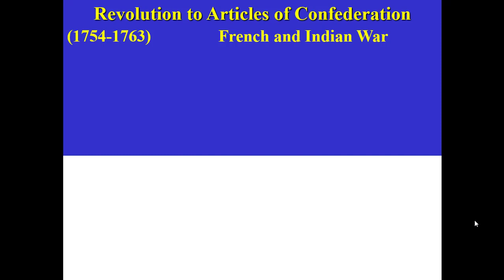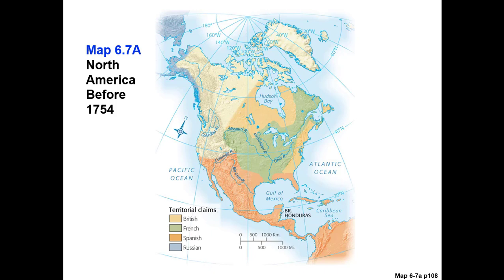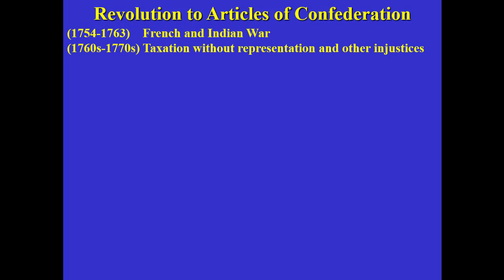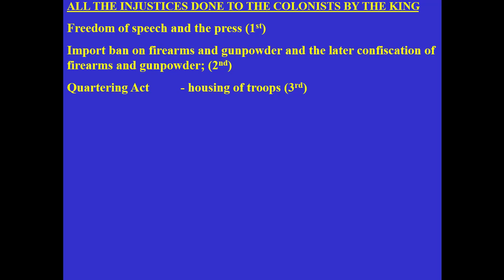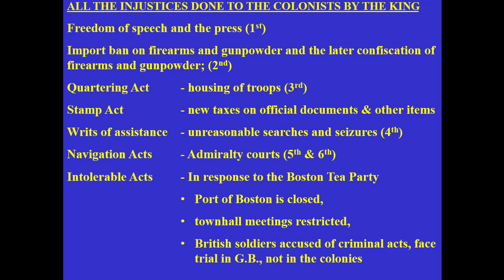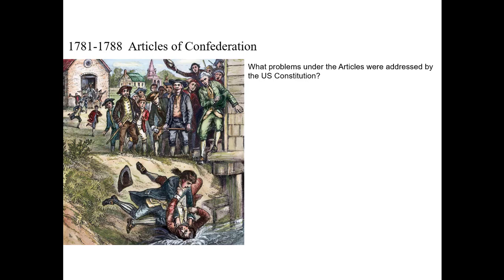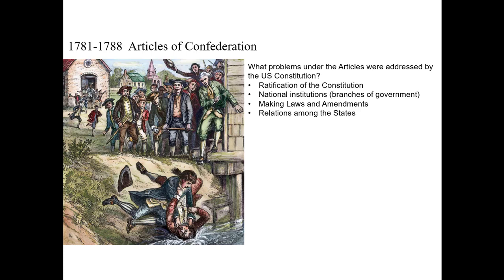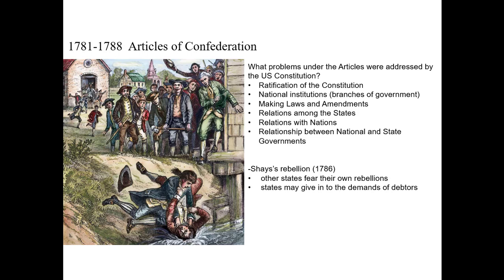Revolution_Articles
Lecture describing why colonists rebelled and the problems associated with the first constitution, the Articles of Confederation.